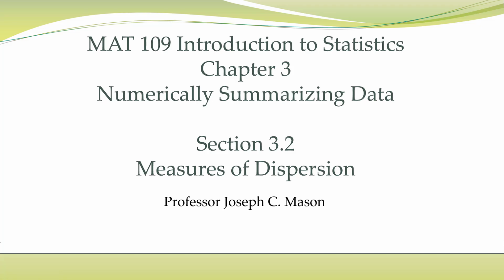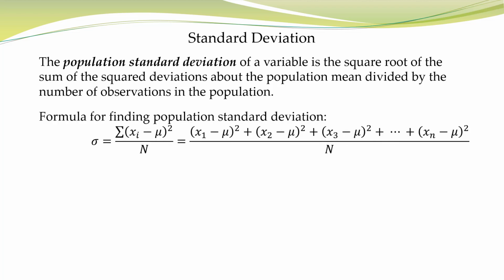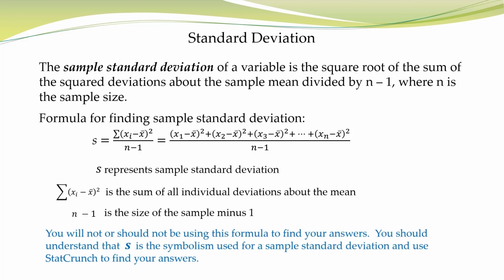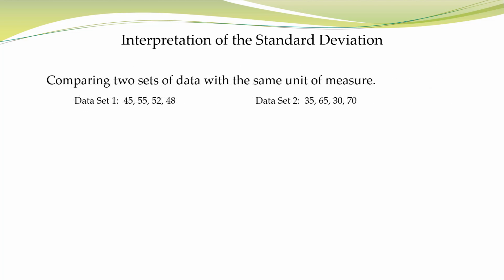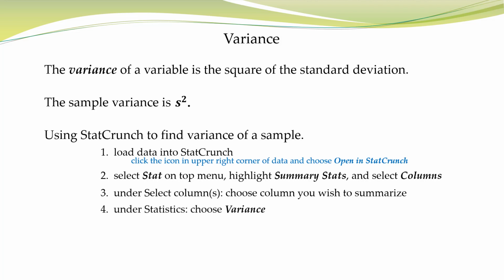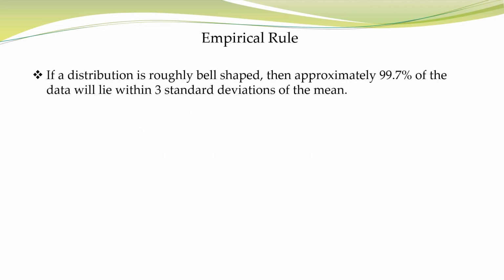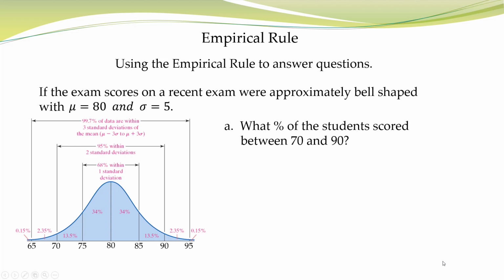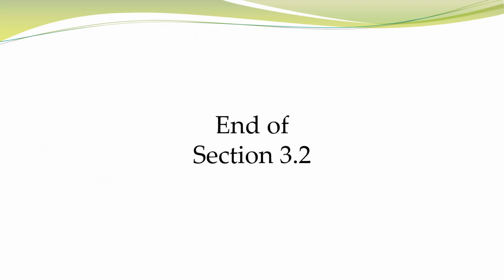MAT 109 Chapter 3 Section 3.2